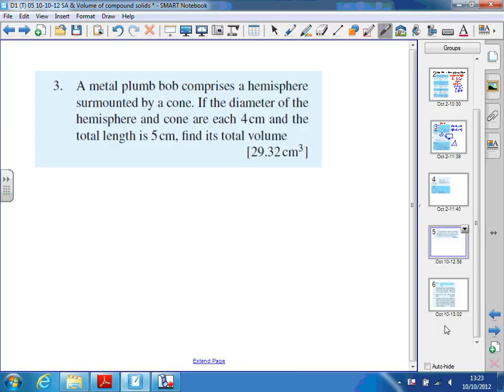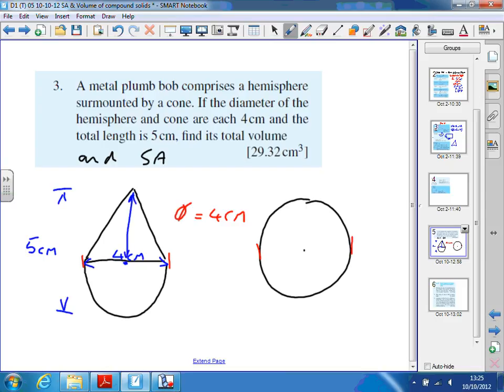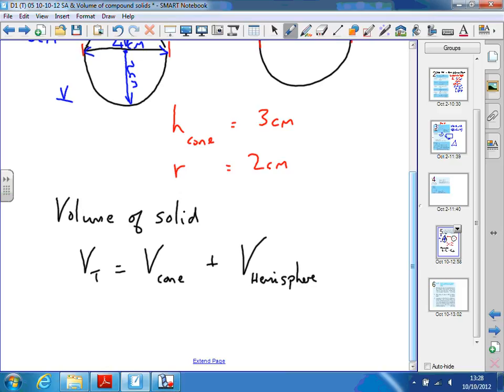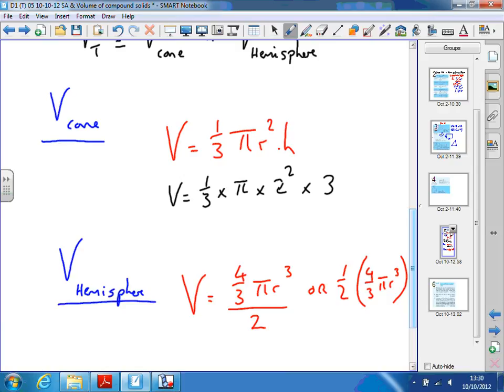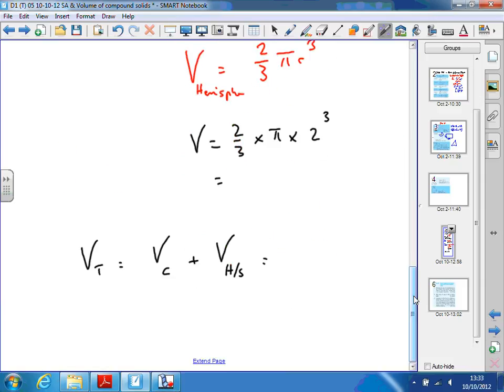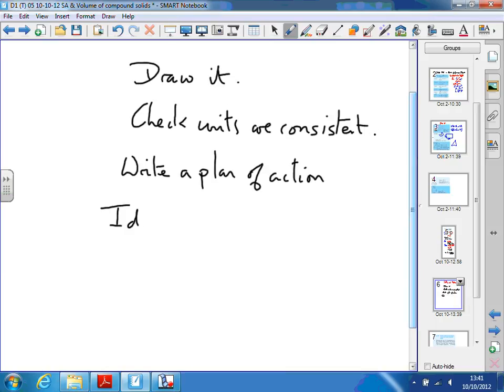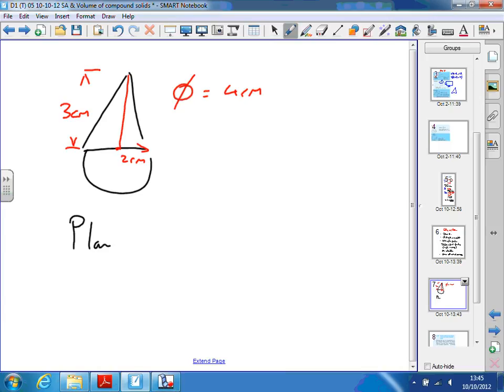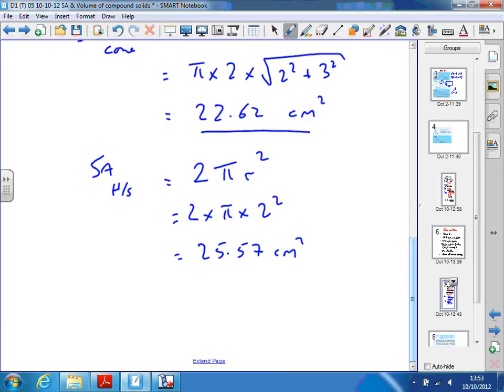D1 T 05 10 10 12 SA & Volume of compound solids